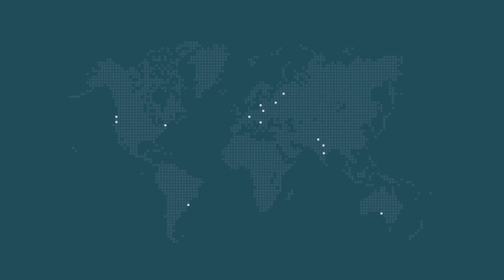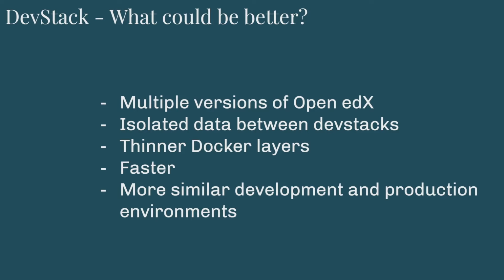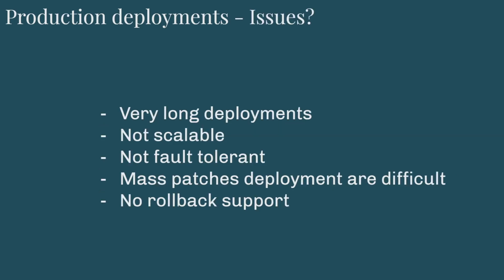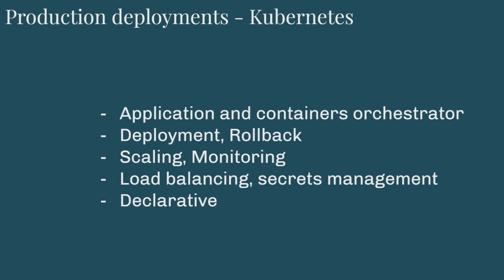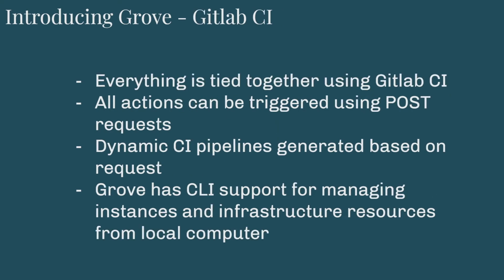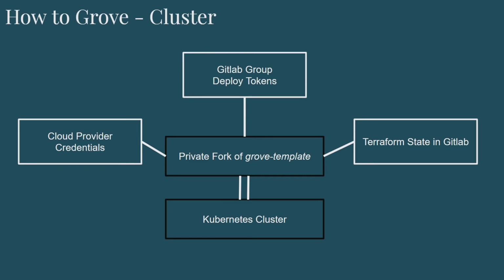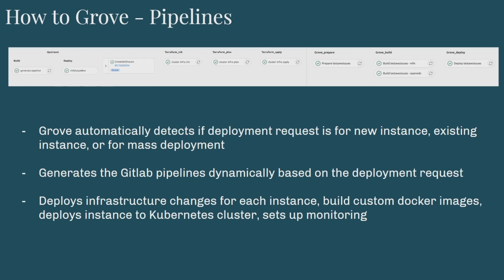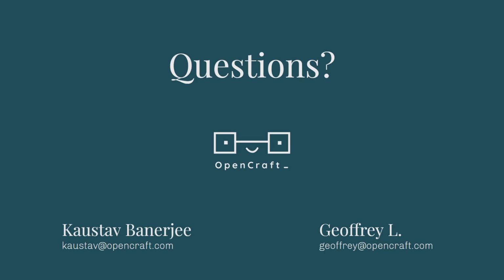Open edX Deployments made Easy with Grove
With the move to docker based installation using Tutor, it has become really easy and simple to deploy Open edX software. However, deploying and managing the infrastructure and pushing changes to the deployed instances still remain tedious and time consuming.

This Open edX Conference 2022 session presents Grove, a set of Gitlab CI scripts, developed by OpenCraft, which makes managing infrastructure and deployment of changes easy by combining the powers of Tutor, Gitlab CI, Terraform, and Kubernetes.